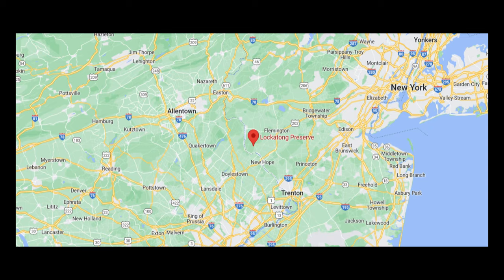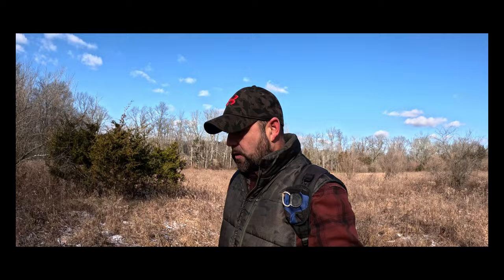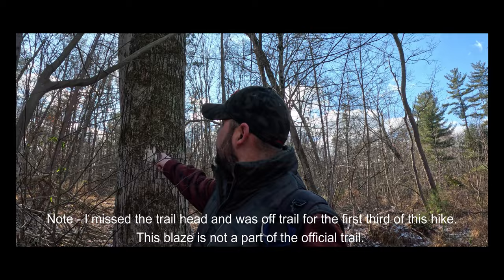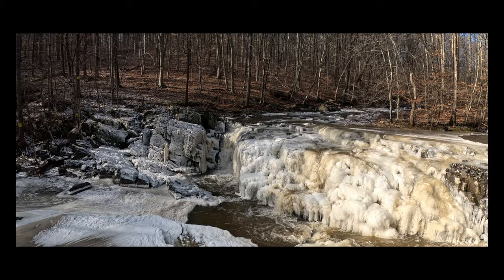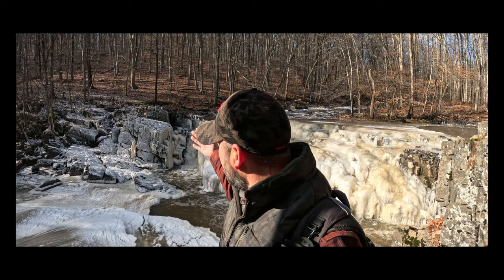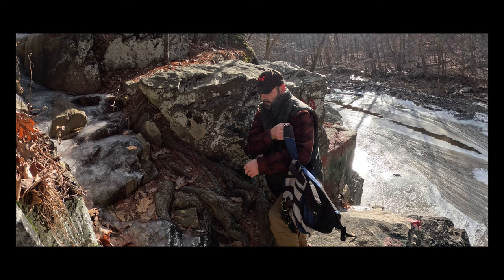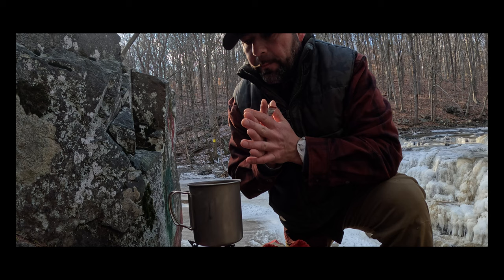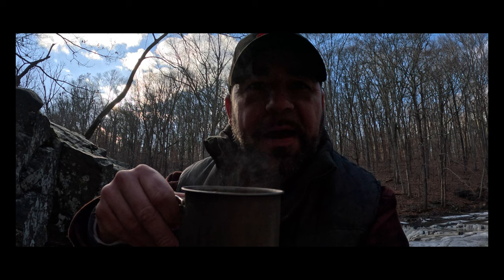Lockatong Falls - Discovering An Icy Hidden Gem!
Filmed in 5.3K at 24 frames per second with GoPro Hero 11. Discovering a little known but beautiful, wild waterfall in central New Jersey's Hunterdon County. natureadventurediscovery . There is beauty in nature all around us - go out and find it!

               Behind Every Poweful Man by Howard Harper-Barnes